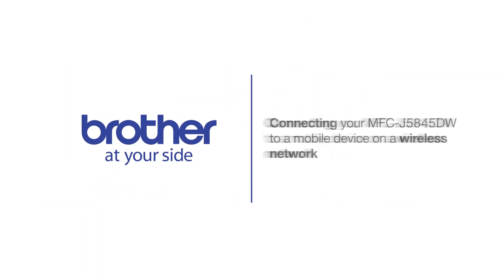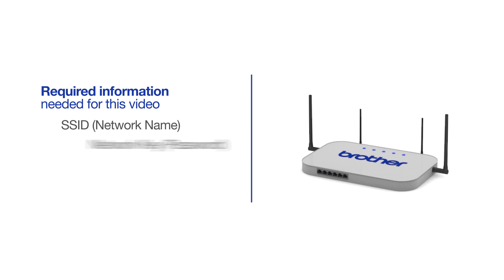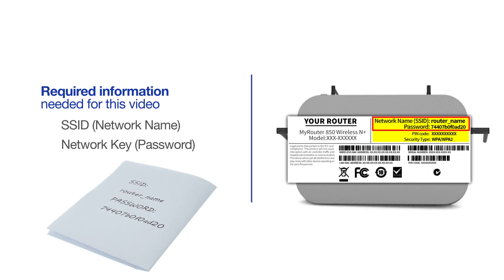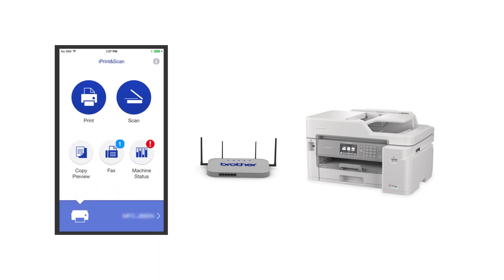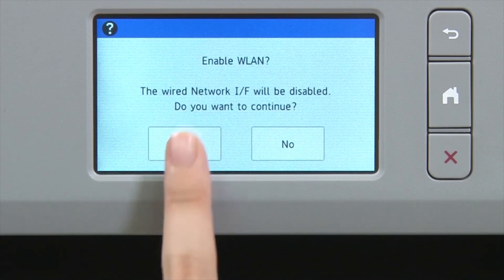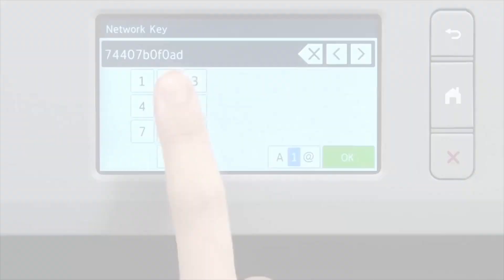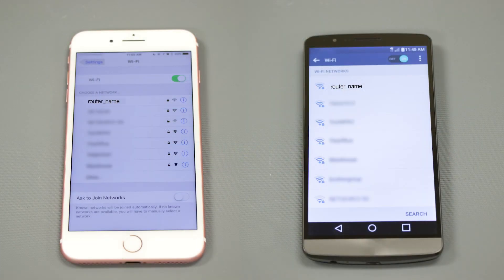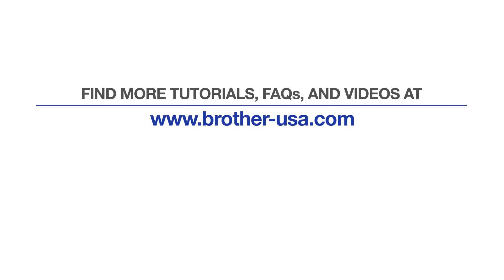MFCJ5845DW or MFCJ5945DW – Connect to a mobile device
Learn how to connect your Brother MFC-J5845DW, MFC-J5845DWXL or MFC-J5945DW inkjet all-in-one printer to a cellular phone, tablet, or other mobile device on a wireless network in this tutorial.

Models covered:
Brother MFC-J5845DW
Brother MFC-J5845DW XL
Brother MFC-J5945DW

Quick Links / Table of Contents:
Models Covered 00:09
Required Information 00:19
Custom SSID and Network Key 00:47
Downloading iPrint&Scan 1:01
Configuring your Brother machine 1:15
Adding mobile device to the network 2:16

This video will cover multiple models and operating systems even though your machine may not match the model on the screen the overall process will be the same. (Video covers MFC-J5845DWXL and MFC-J5945DW mobile wireless setup as well)

Begin by pressing the WiFi icon on the touchscreen. Select “Setup Wizard” from the option list

When prompted to switch to switch the interface to wireless, press “Yes”

Customers also searched:
Brother MFC J5845DWXL mobile wireless